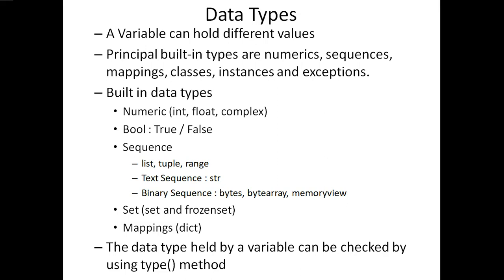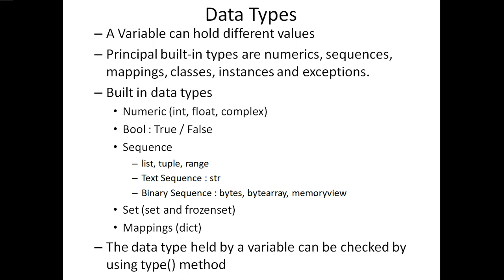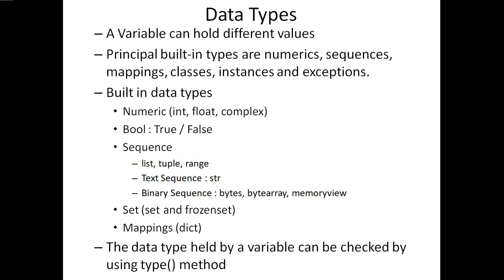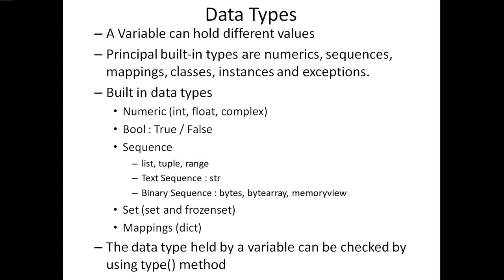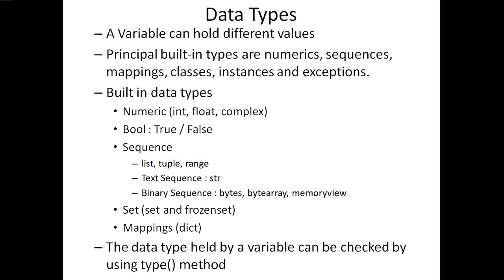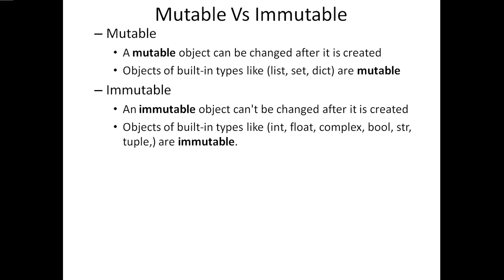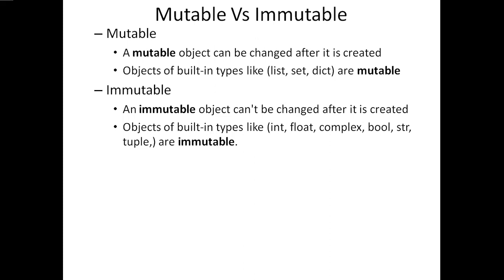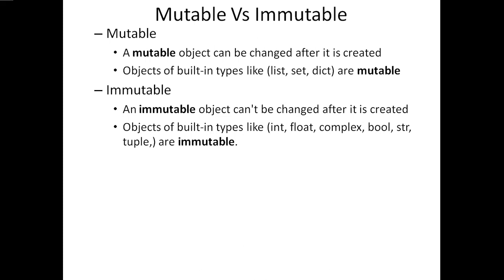Python for Total Beginners - No Experience Needed ! | Python Course - Part5